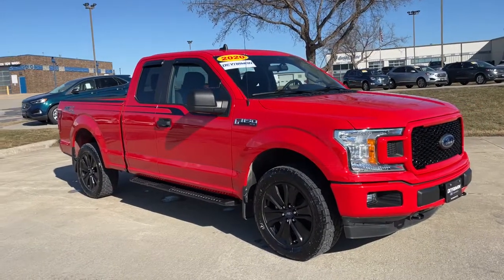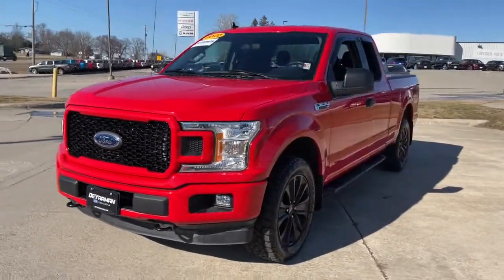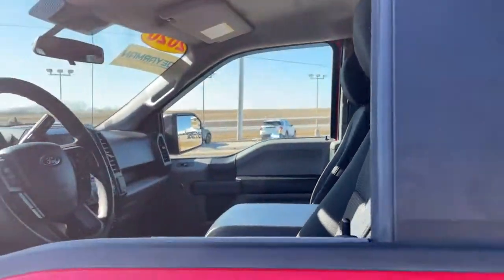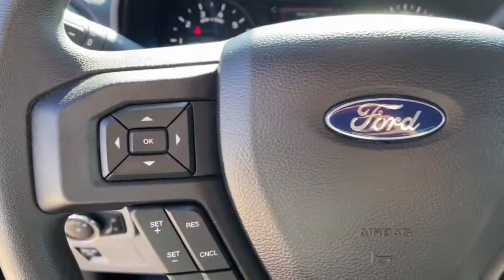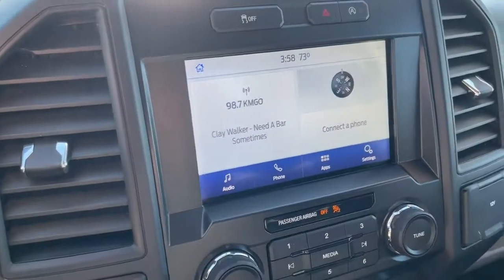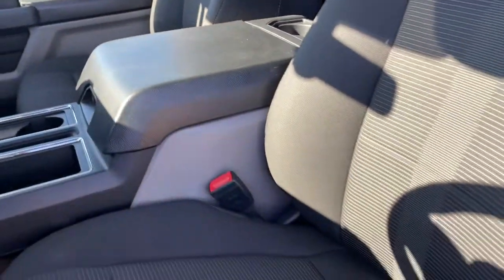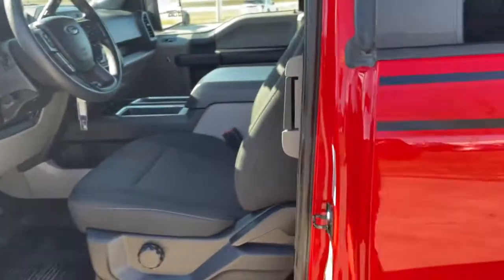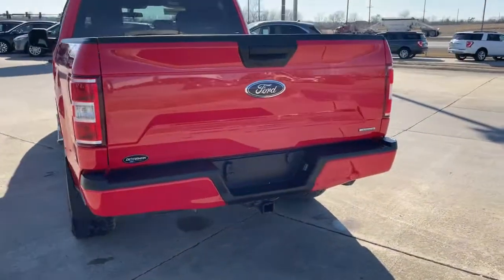2020 Ford F-150 Indianola, Norwalk, Carlisle, Des Moines, New Virginia, IA F3370A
Race Red Used 2020 Ford F-150 available in Indianola, Iowa at DeYarman Ford. Servicing the Norwalk, Carlisle, Des Moines, New Virginia, IA area.

2406 N. Jefferson Way

***STX SPORT APPEARANCE PACKAGE, 4X4, 20 WHEELS, TRAILER TOW PACKAGE, CRUISE CONTROL, POWER WINDOWS & LOCKS, BACK UP CAMERA, FOG LAMPS, SYNC 3 THIS FORD IS DEYARMAN CERTIFIED WITH 12MO./12000 MILE LTD. BUMPER TO BUMPER WARRANTY, FULL TANK OF FUEL ON DELIVERY, MUST PASS 175 POINT INSPECTION, 2YRS FREE MAINTENANCE, 12 MONTH WHEEL/TIRE, DENT & WINDSHIELD REPAIR*** CARFAX One-Owner. Clean CARFAX. Recent Arrival! Race Red 2020 Ford F-150 XL 4WD 10-Speed Automatic 2.7L V6 EcoBoostbrbrThe All New DeYarman Ford is setting the new standard of excellence for the automotive ownership experience. Our core values of trust, honesty, integrity, and hardwork have prepared us to exceed your expectations not just during the purchase, but throughout your entire ownership experience. Come see why more customers enjoy doing business with the all new DeYarman Ford Indianola.